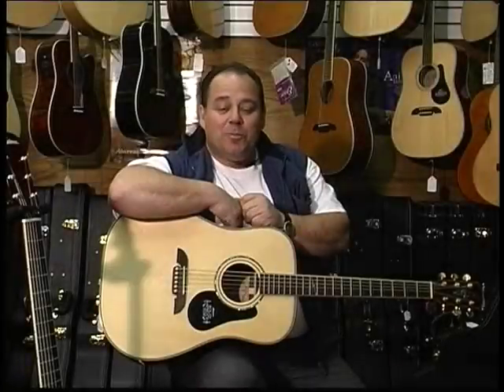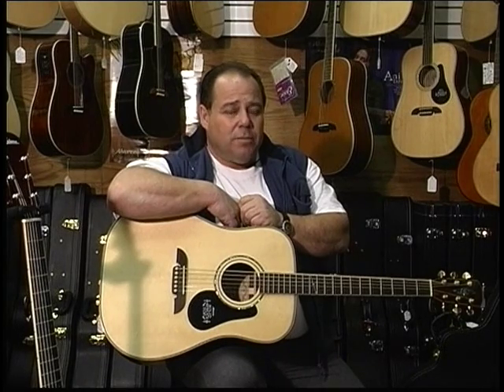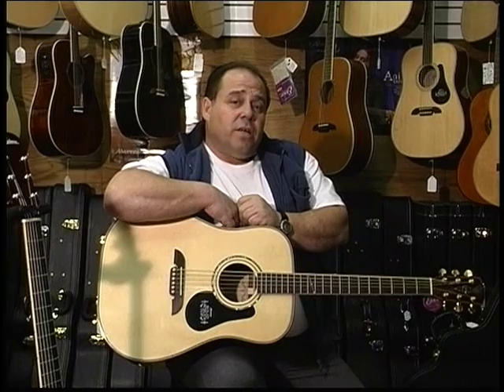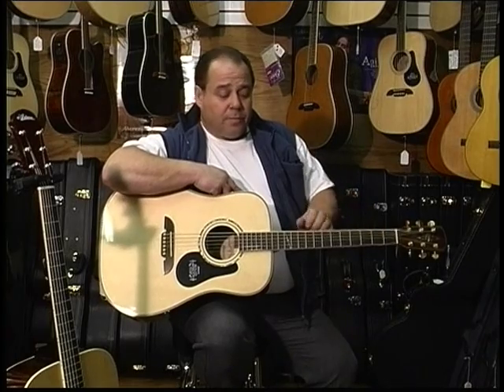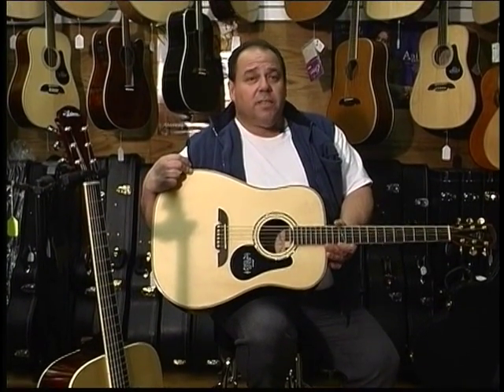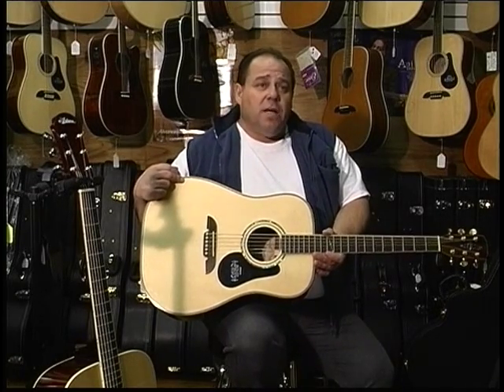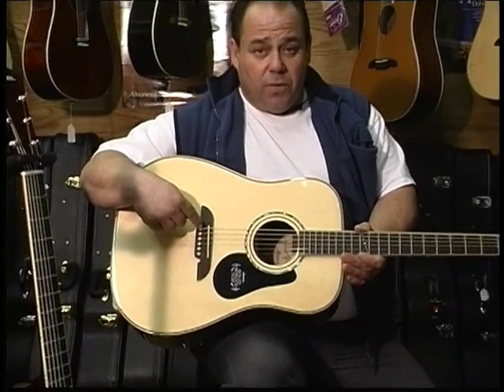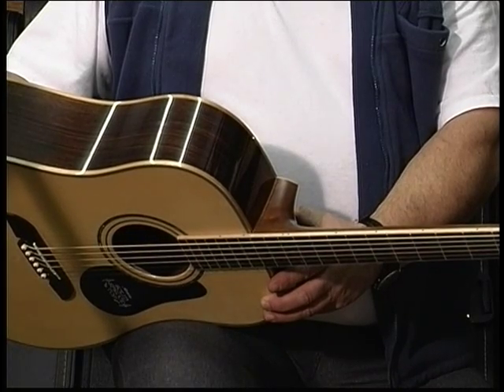SJ GUITAR : What to look for when buying a guit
Part of the on going saga of Smokin Joe. :) Music and video production by Bert Goulet for Solar Peace Productions many years ago :D